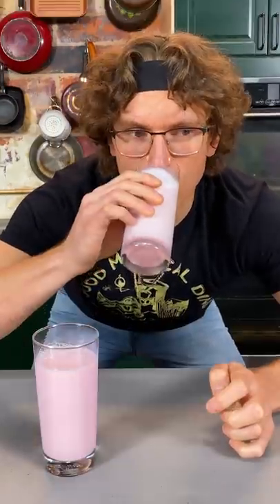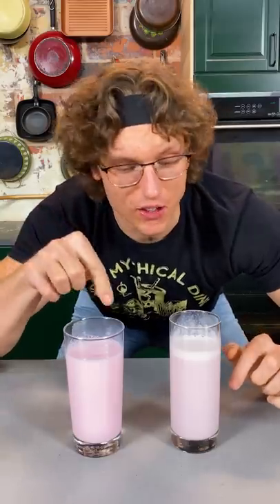Making Strawberry Milk From Scratch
Not as quick but extra nice!